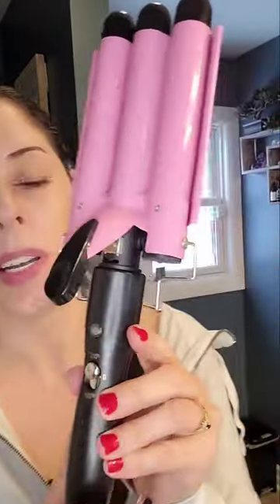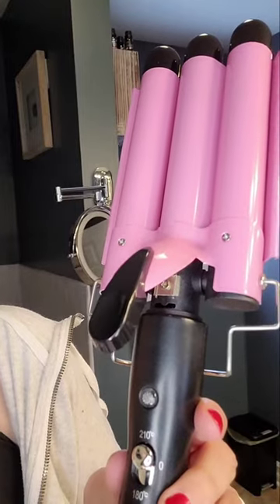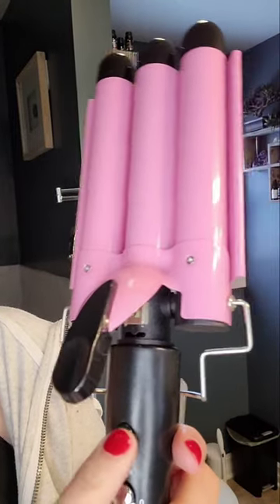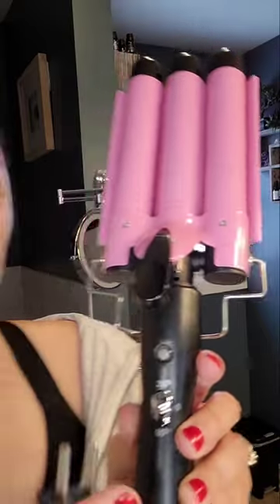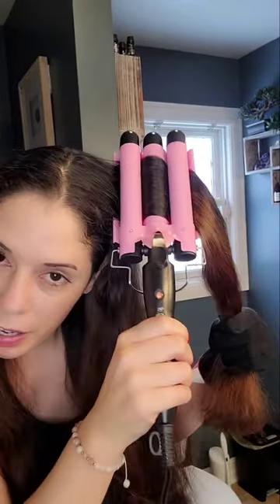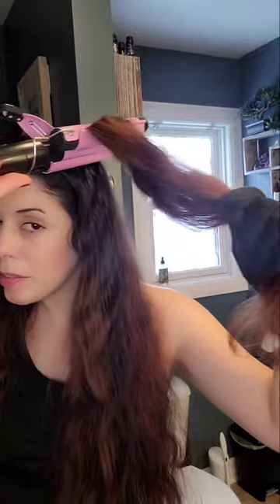skinovatech 3 barrel hair curling iron demo and discount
Natural, long-lasting hair curls are all the rage, but with gifted @skinovatech_us three-barrel curling iron, they're easier than ever!
Watch my hair transformation
Save 10% with my code Maritza2022

LET’S CONNECT

FREE 5 Day Healthy Habit Challenge & FREE MONTHLY WELLNESS CHALLENGES